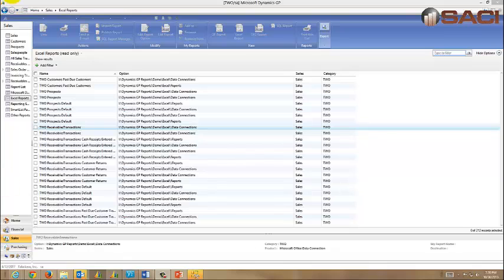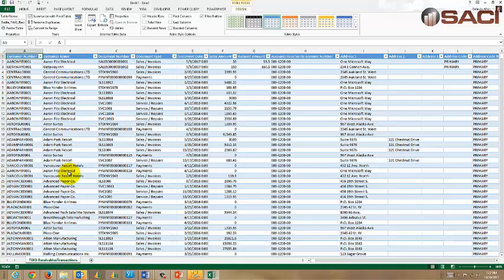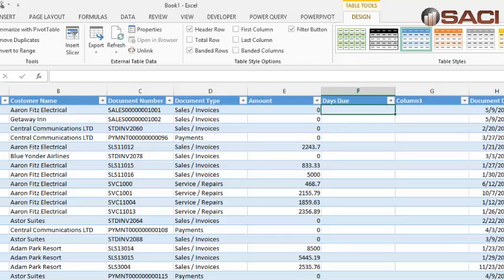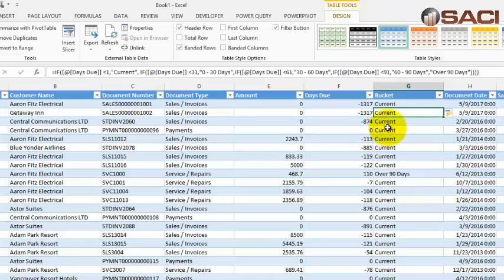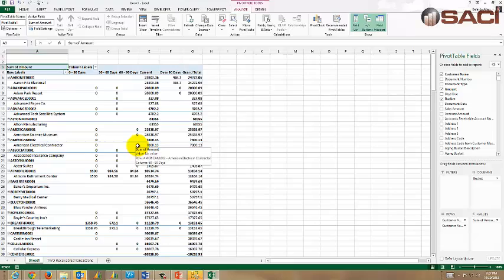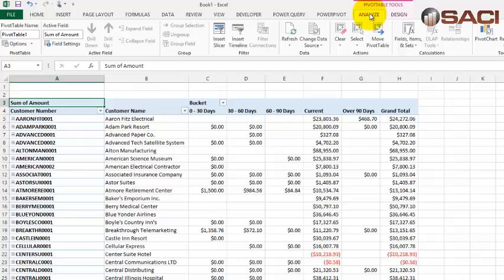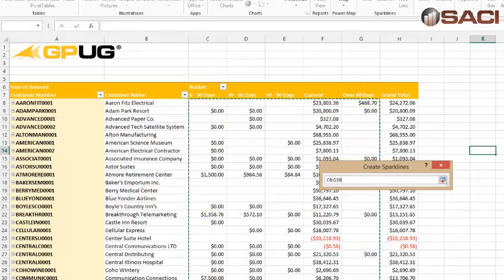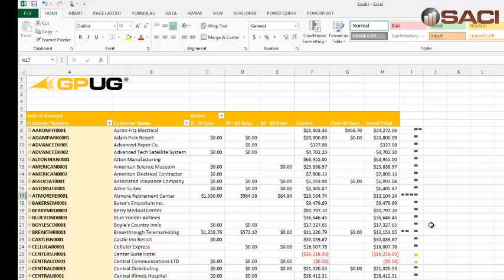Microsoft Dynamics GP - Excel AR Trial Balance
This is part 1 of a 7 part series of Microsoft Dynamics GP Dashboards for Distribution presentation I did at the GPUG Summit in Tampa, November 2013.

In this video, I create a Summary Aged Trial Balance for Receivables Management with NO SQL work, No VBA's, No Macros, No VLookups and No named ranges.

The formulas used in this video can be found on my blog posting (You Tube does not allow brackets in the description for your protection.)